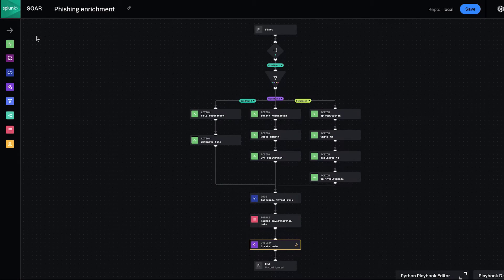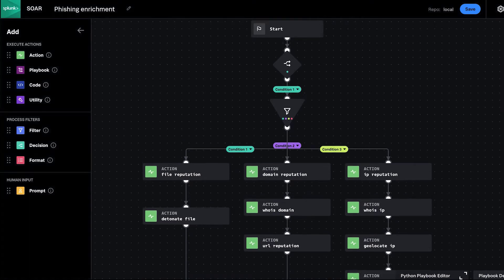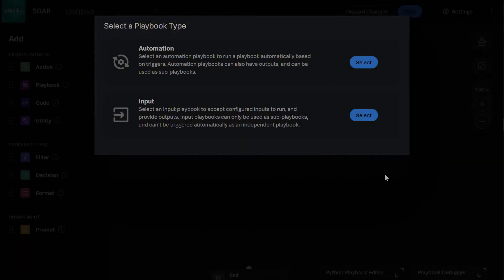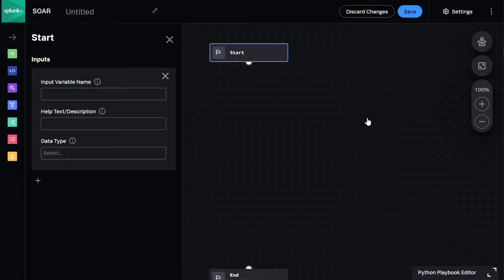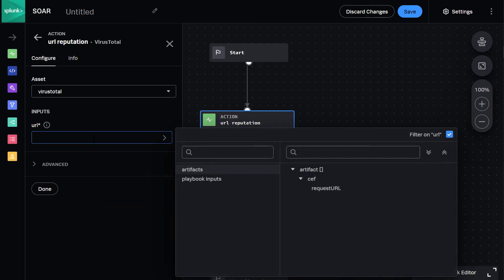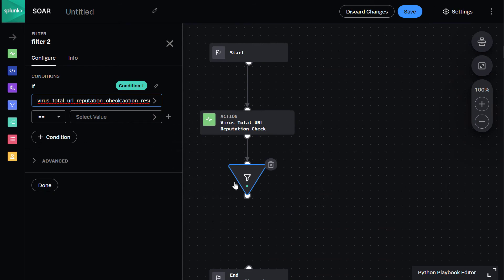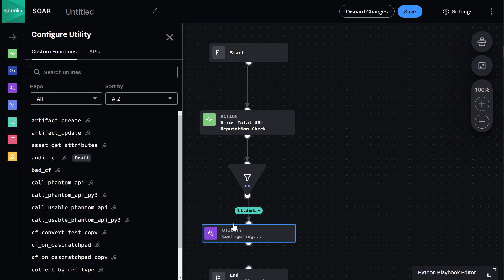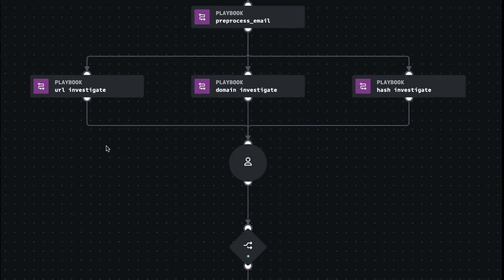Splunk SOAR Feature Overview: Visual Playbook Editor + Input Playbooks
Splunk SOAR’s new, modern visual playbook editor makes it easier than ever to create, edit, implement and scale automated playbooks to help your team eliminate security analyst grunt work, and respond to security incidents at machine speed. Now, anyone can automate, allowing your team to achieve faster time to value from your SOAR tool. In this demo, we'll show you how to build an "input playbook". Input playbooks are used to automate simple IT and security tasks, and can then be leveraged as part of larger, more complex playbooks for a more modular approach to automation. For a more in-depth look at the new visual playbook editor and input playbooks, watch this video